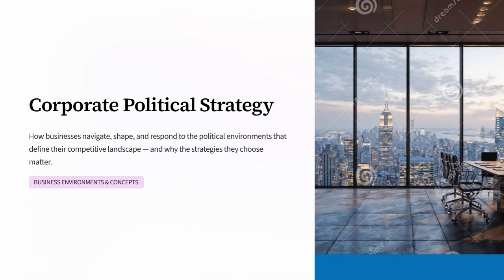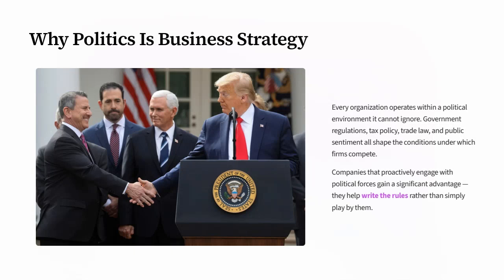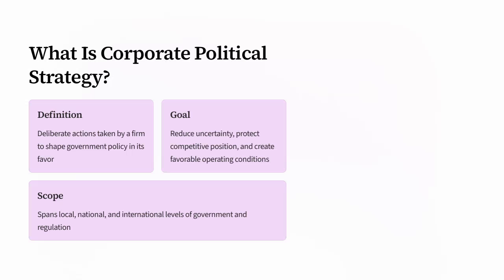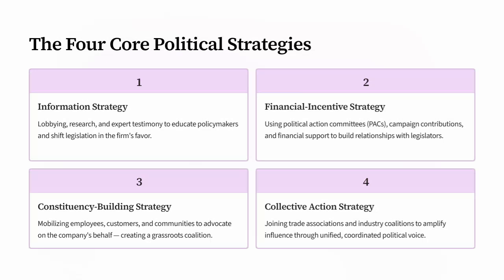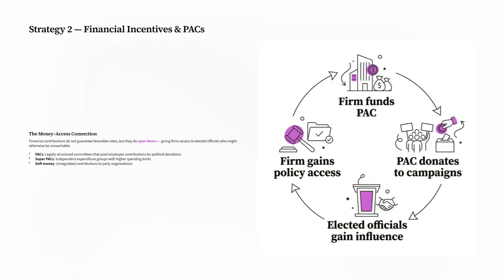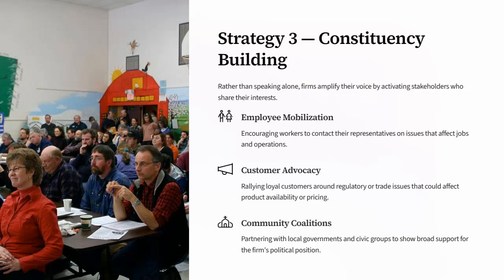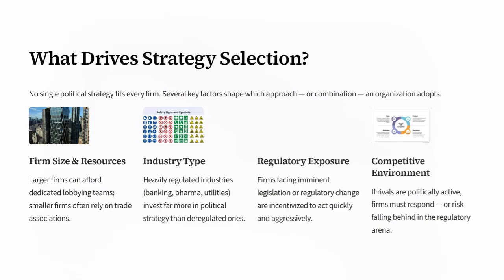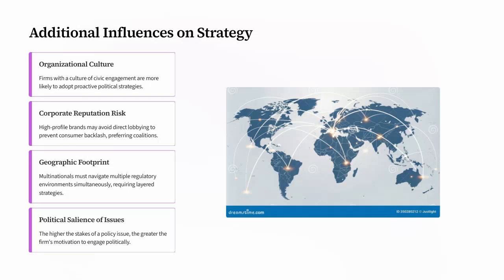BUS 550 Module 8, Video 2